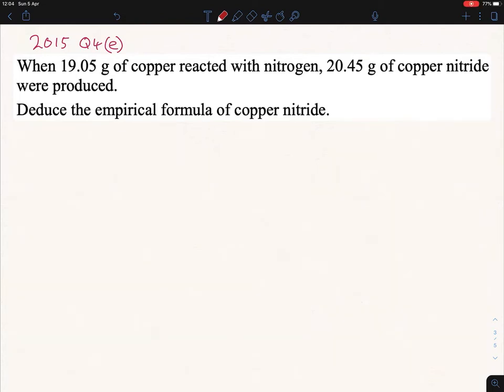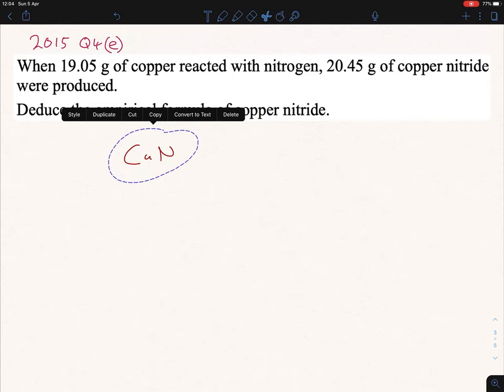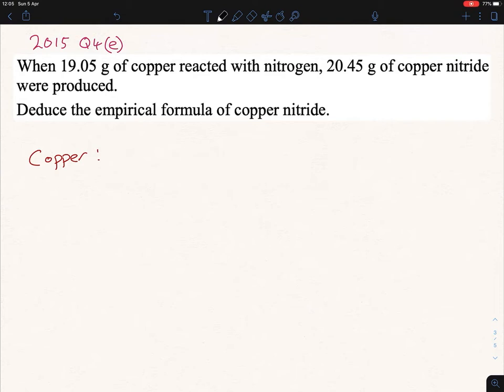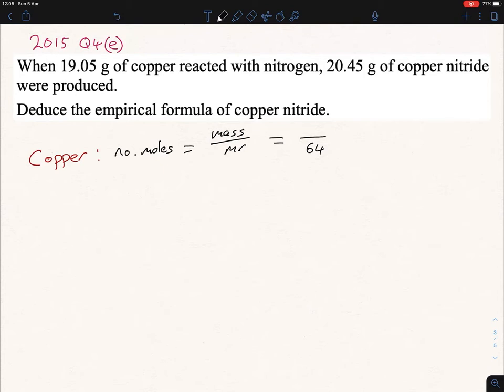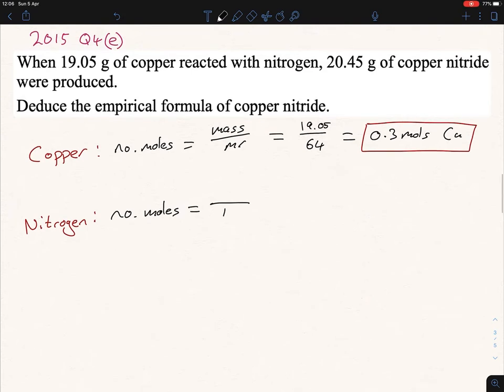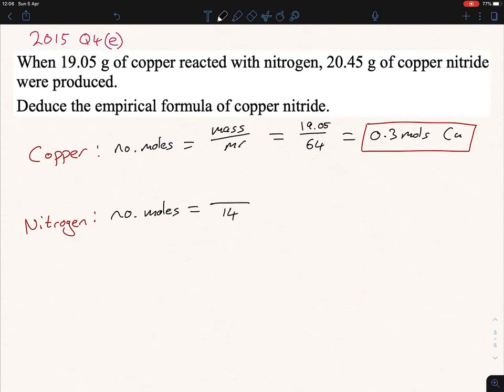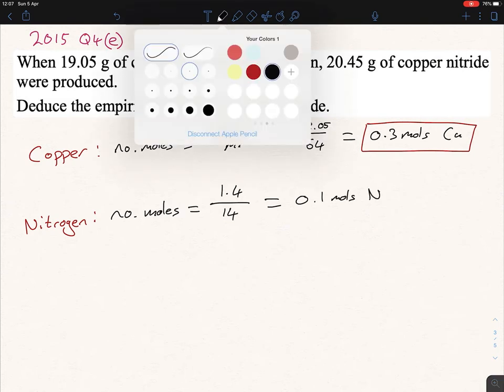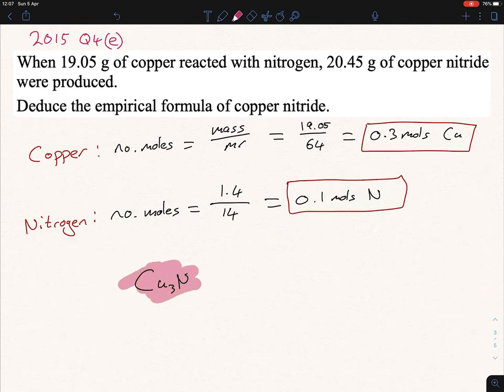Empirical calculations: 2015 Q4e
0:00 Intro
0:10 2015 Q4 (e)